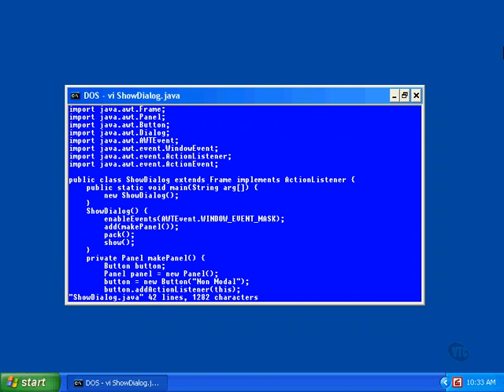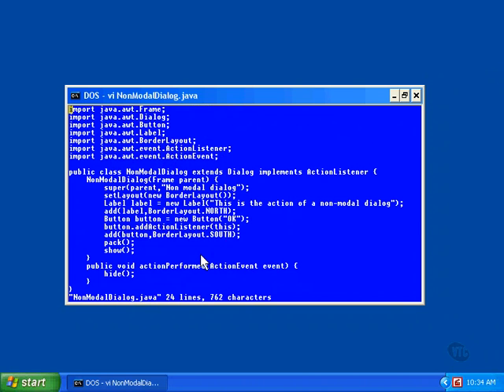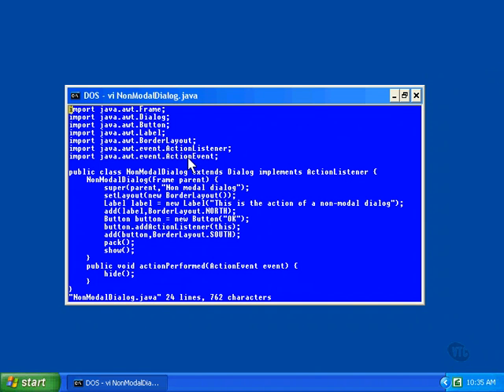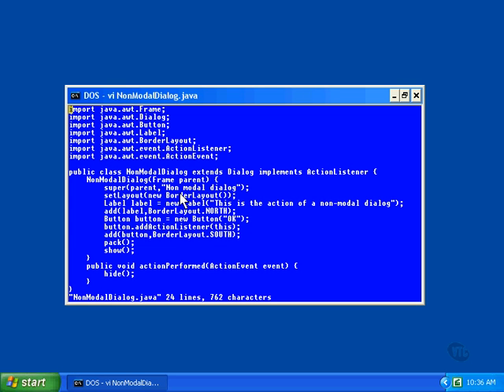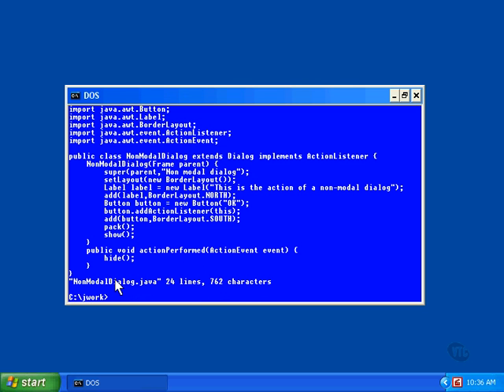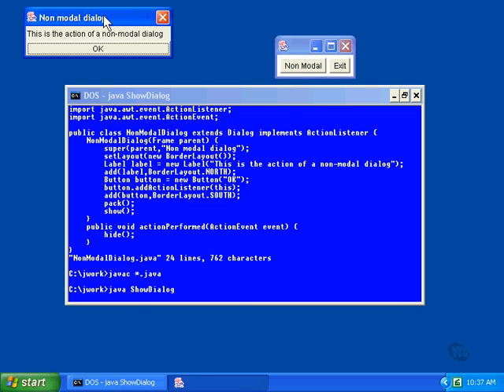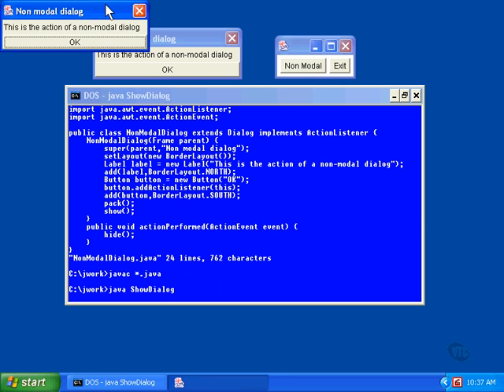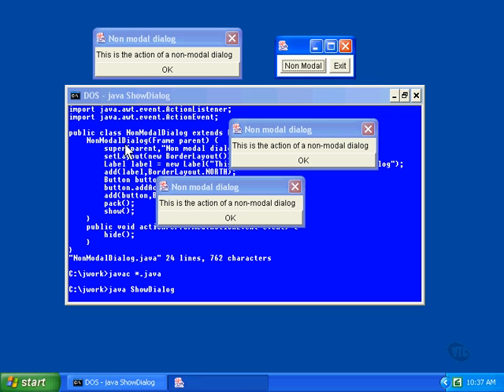Lesson1.A Non-Modal Dialog.mov